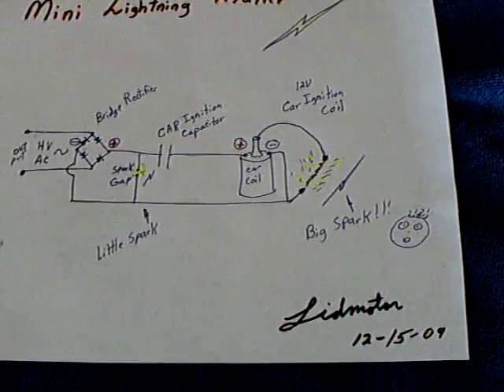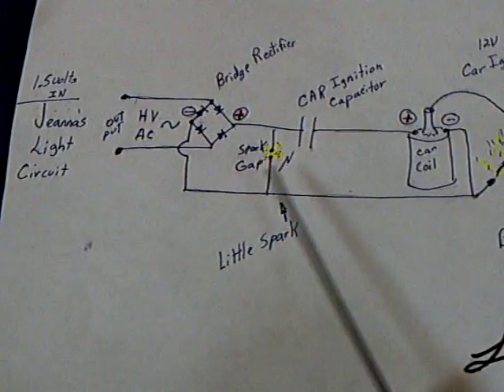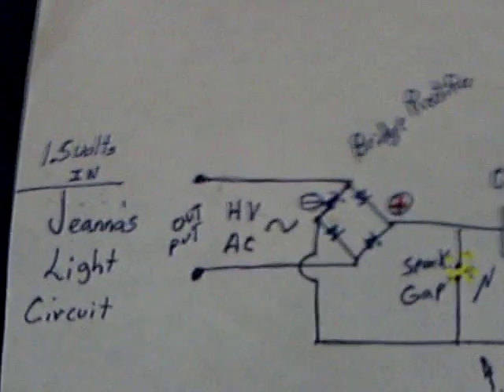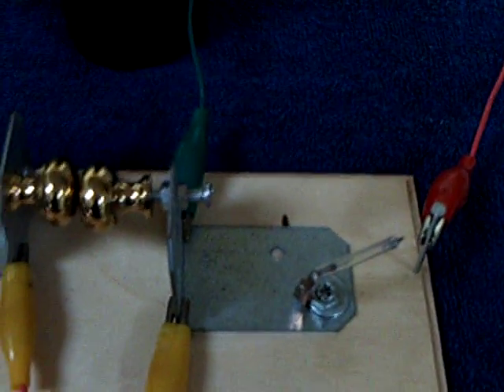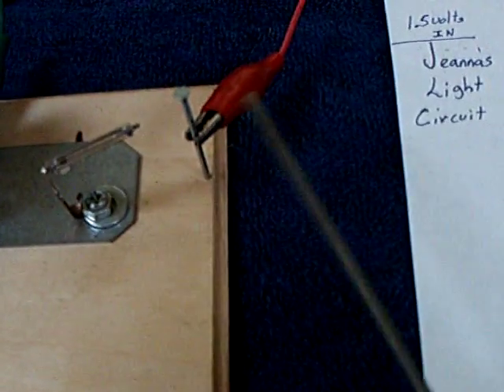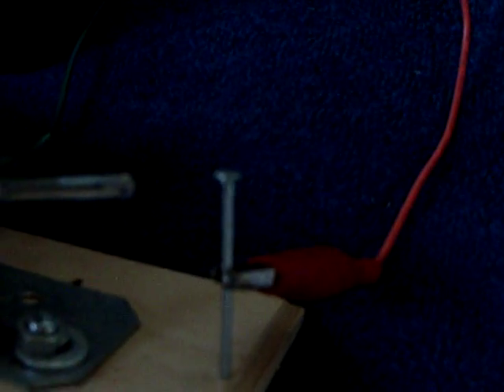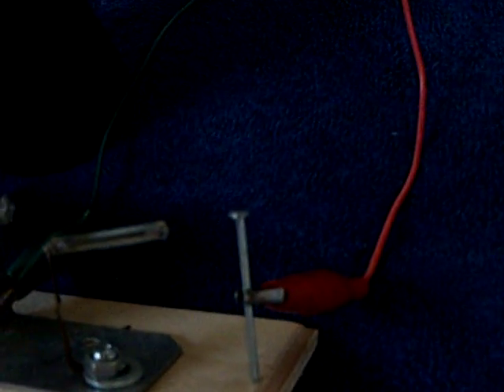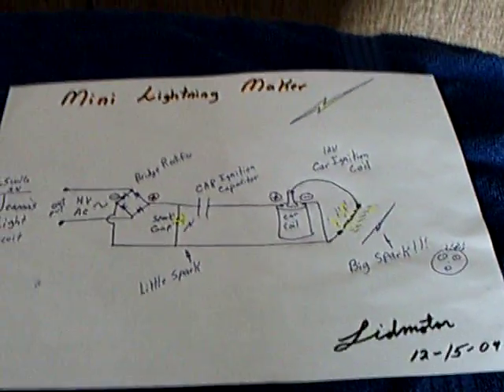Mini Lightning Maker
This device turns 1.5 volts into many thousands.  It is a combination of  the 'Jeanna's light' circuit and a simple car ignition coil circuit.  The project was inspired by "Kooler's" ideas and Tesla coil designs.  The Jeanna big toroid Joule Thief circuit provides the primary voltage bump.  That is then pulsed with a capacitor and spark gap arrangement into a 12 volt car ignition coil.  This raises the voltage high enough to jump a 1" spark gap (in pulses) and fires a small xenon flash bulb.  Information on Jeanna's and Kooler's circuits can be found at the Energetic Forum under the 'Big Joule Thief' thread.